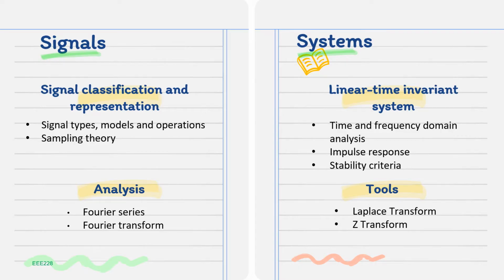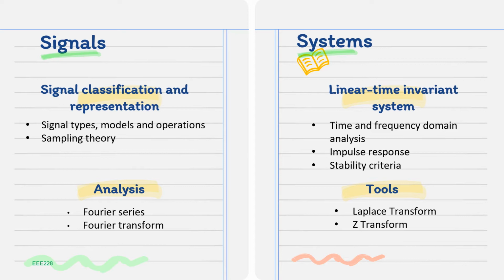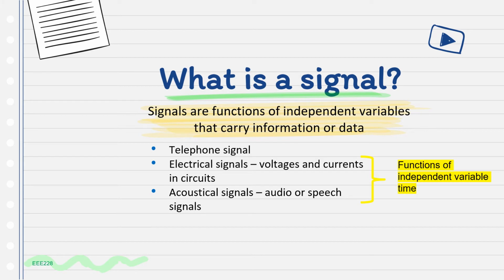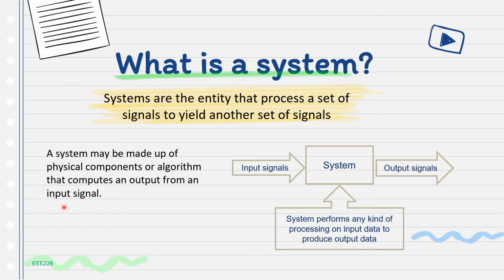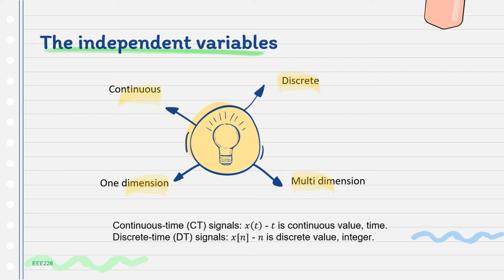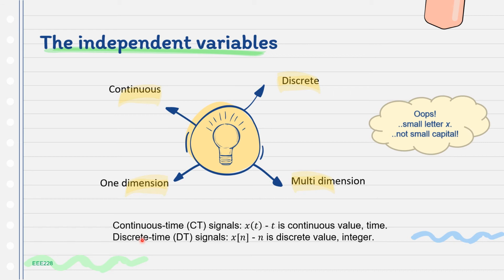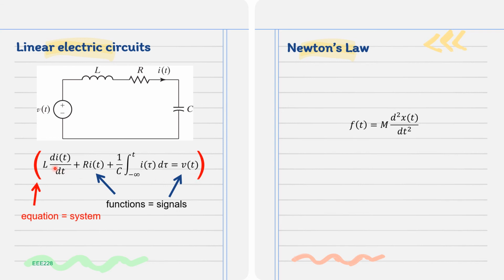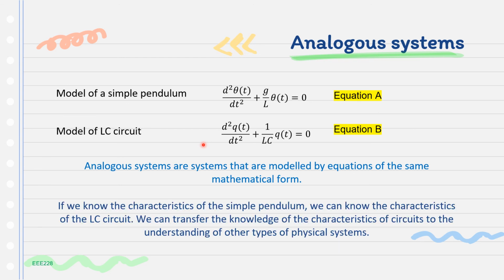Intro to Signal & System video 1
Basic understanding of signals and systems, part 1.